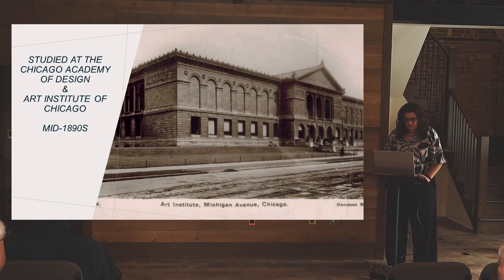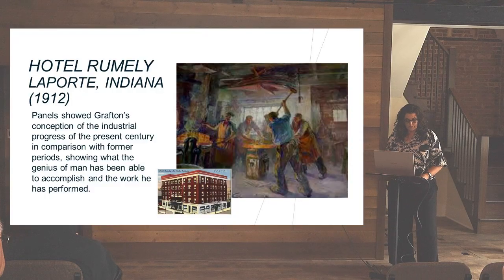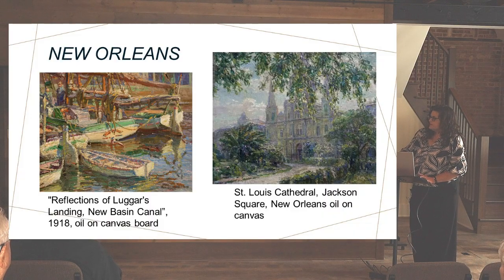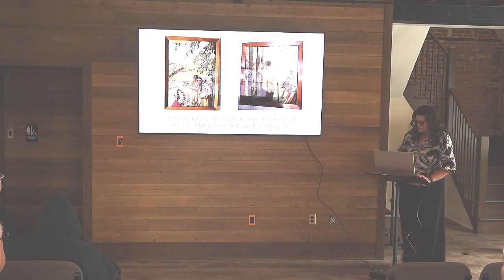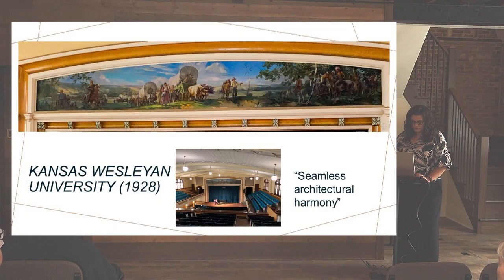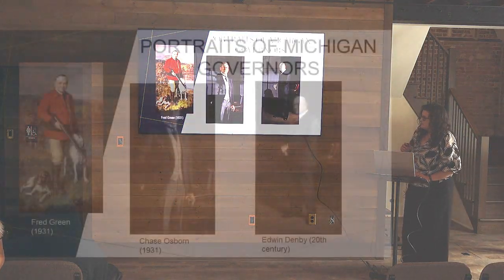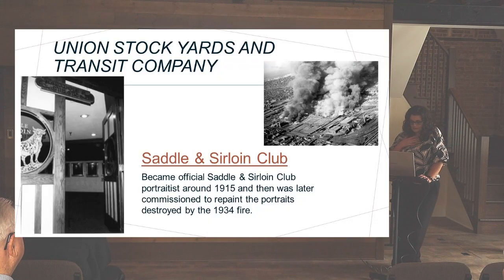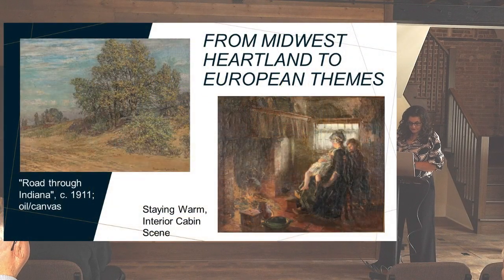Gallery Talk - Robert Wadsworth Grafton, Portrait & Mural Artist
Join Jennifer Johns, Ruthmere Museum Curator, as she presents a Gallery Talk called "Robert Wadsworth Grafton: Portrait & Mural Artist." Robert Grafton painted two large murals in Ruthmere's collection - one hanging at the Havilah Beardsley House and one at the new Beardsley Discovery Center. He was also an accomplished political portraitist who painted presidents Coolidge and Hoover as well as the Indiana and Michigan governors of his time.

This Gallery Talk was presented at the Beardsley Discovery Center on February 3rd, 2026.

Ruthmere Gallery Talks feature a short discussion on an object/artwork within the Ruthmere collection, a person, event, or place in local history, or a relevant topic from the Victorian/Edwardian eras.